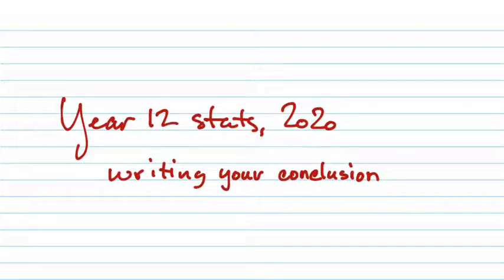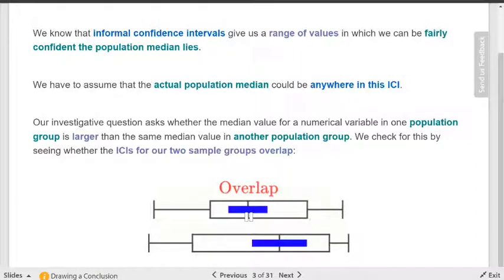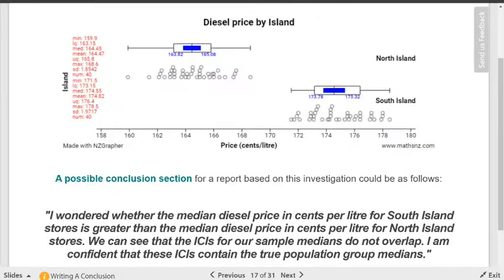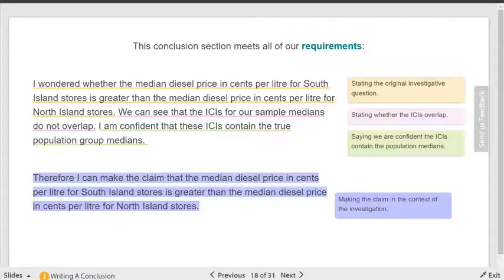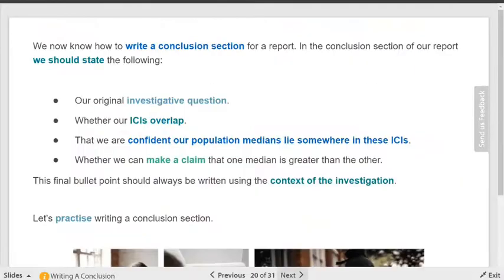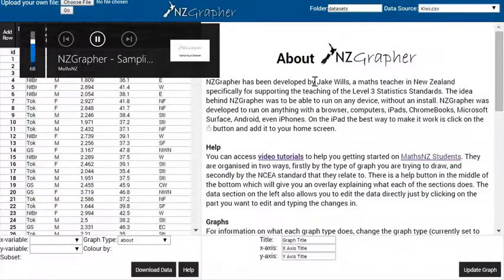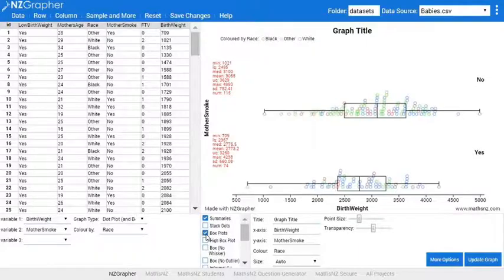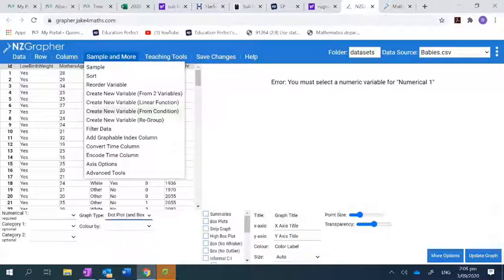2020 year 12 stats-writing your conclusion